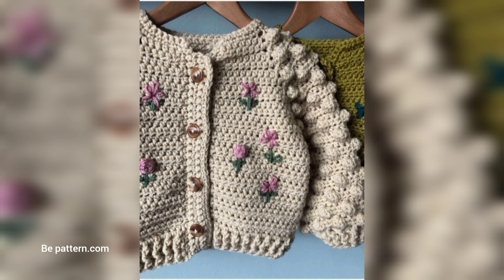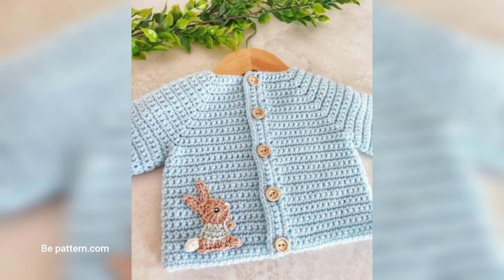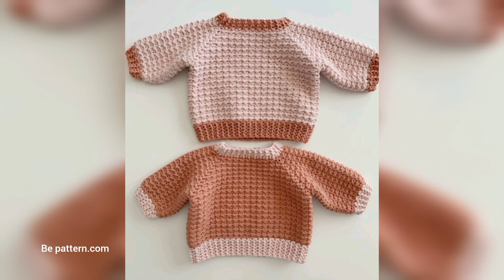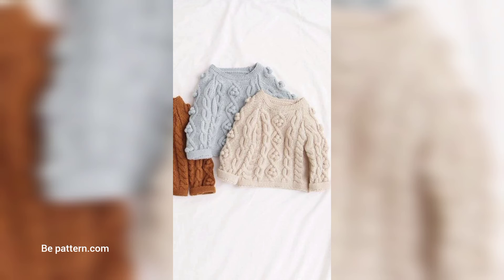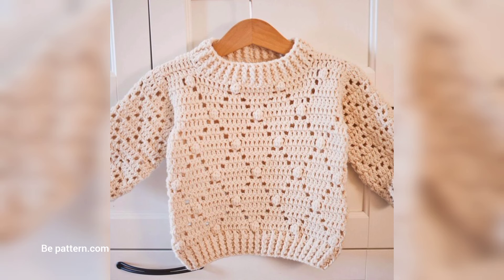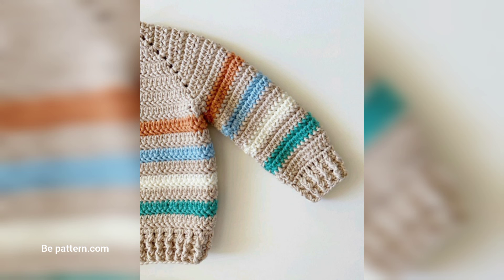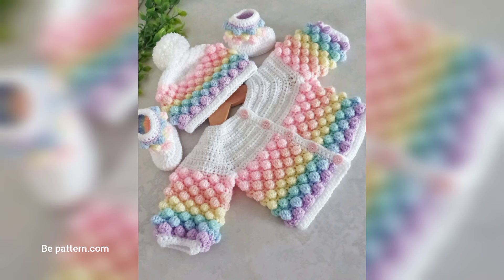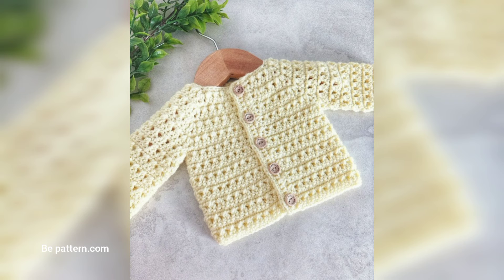GORGEOUS FREE CROCHET BABY CARDIGAN PATTERN-CÁRDIGAN BEBÉ A GANCHILLO